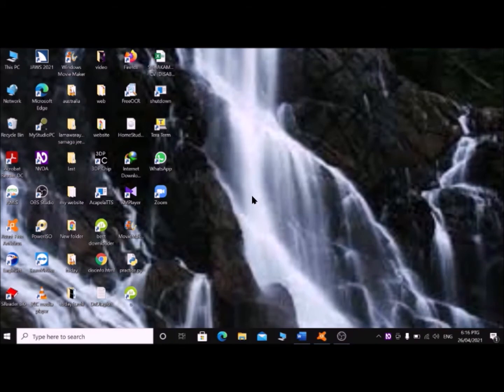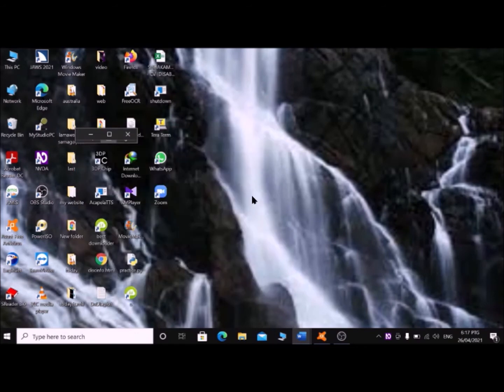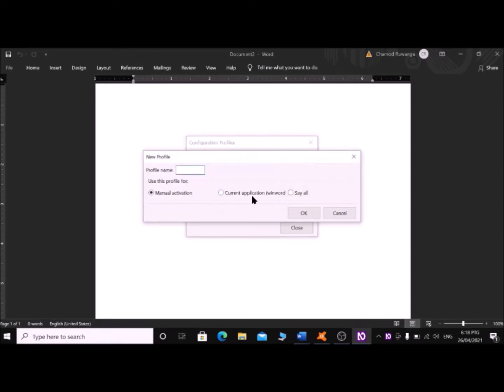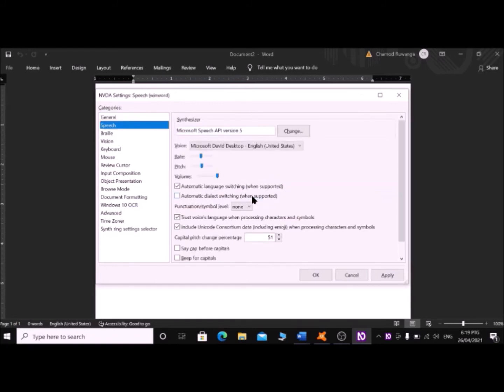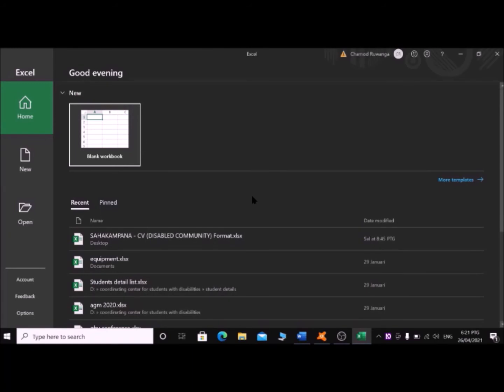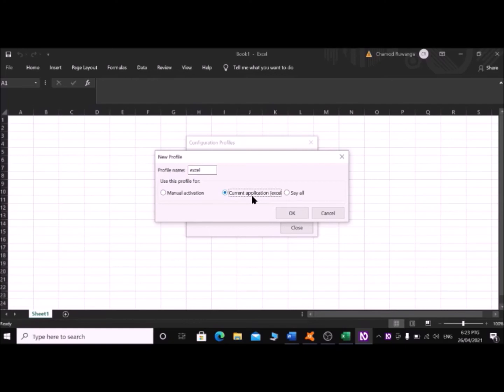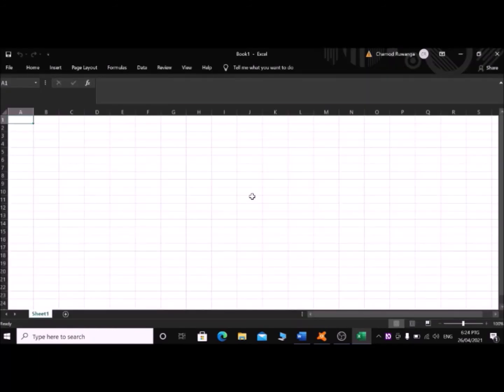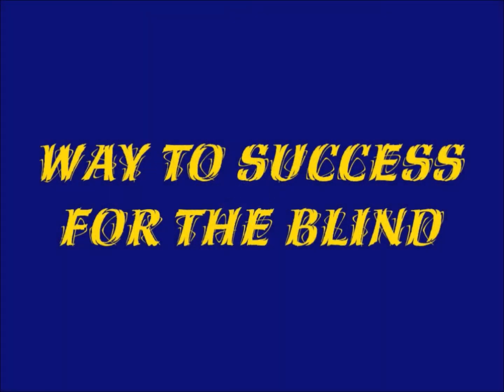How To Enable Different Voices Of NVDA For Different Application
I have discuss how to create new configuration profile and how we can enable different voices of NVDA for different application automatically through this tutorial.

Thank you for staying with us!!!